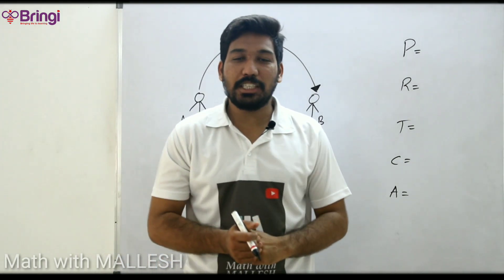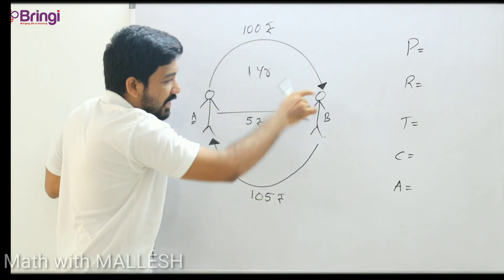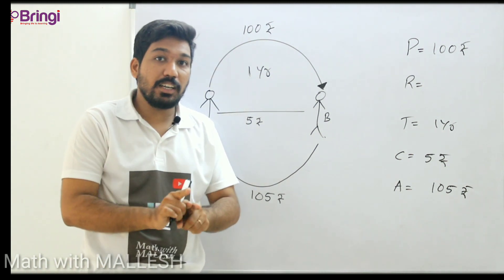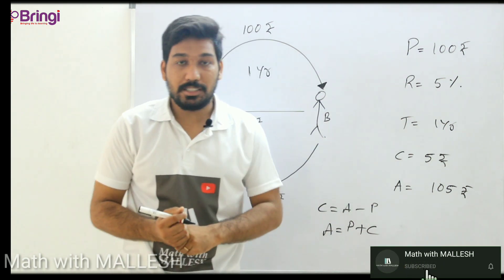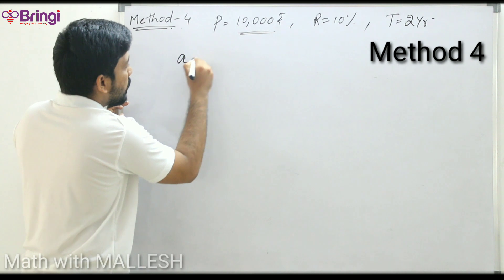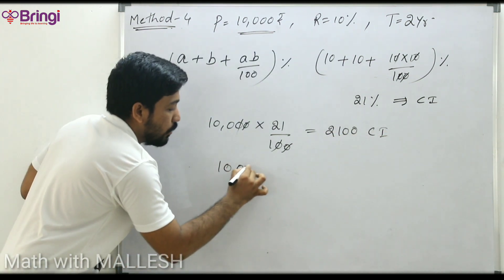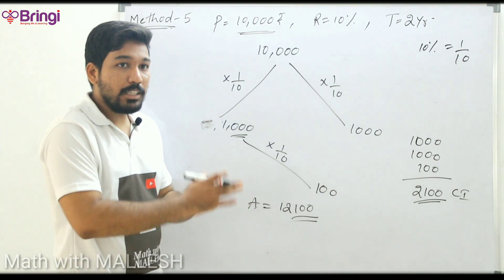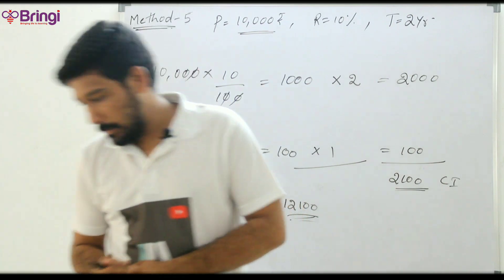Compound Interest | From Basic||Introduction|| One question in 6 ways|IBPS PO|RRB PO|SSC CGL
In this video I am going to discuss about introduction to compound interest and how to solve one question with 6 methods

We provide a customized learning environment for your child to enhance their learning abilities